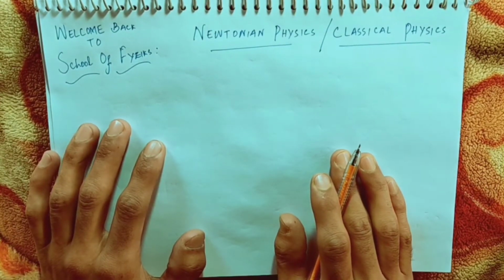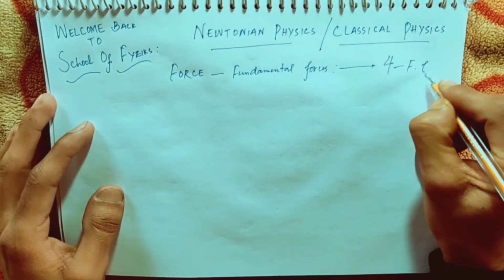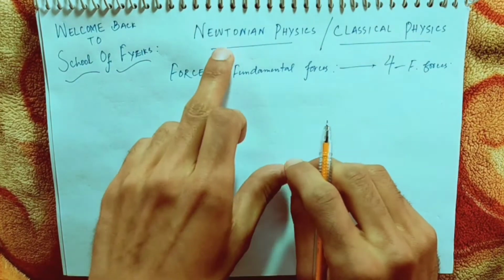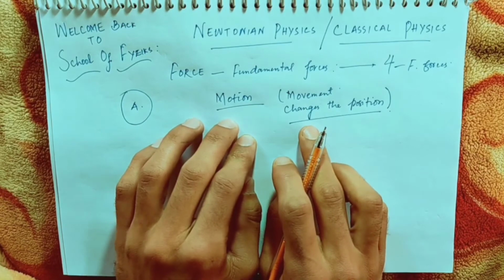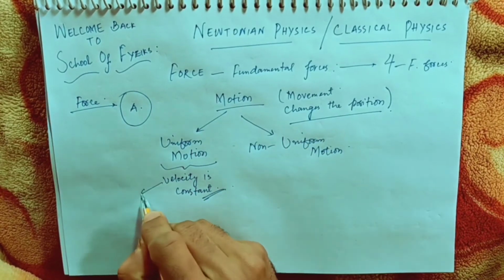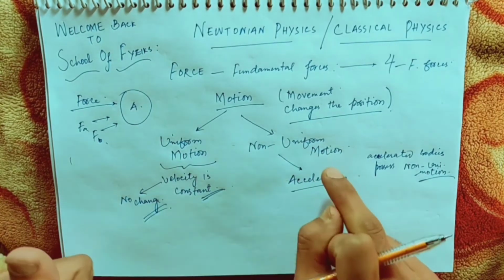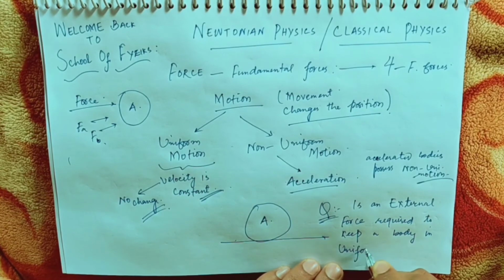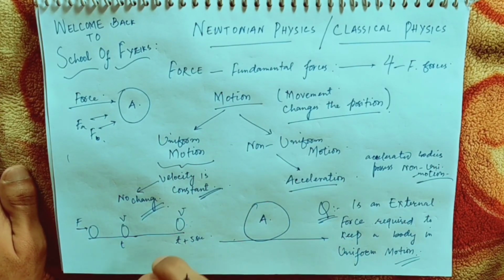Motion | Uniform & Non-Uniform Motion | Newtonian & Classical Physics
It is my pleasure to serve people, especially Students, in the field of Physics.

Classical Physics gives an insight about the physical world around us.

The foundational work in this field is quite old, laid down many many Centuries back. One of the well known Thinker of all times - Aristotle contributed a lot in this field.
Some of his ideas were correct & some were drastically misleading - Fallacy in short.

The foundation of Modern physics was laid down in actual sense by Galileo, Tycho, Copernicus, Kepler and other people.
Here in this video, we will be discussing the basics of the subject called as Classical Mechanics...